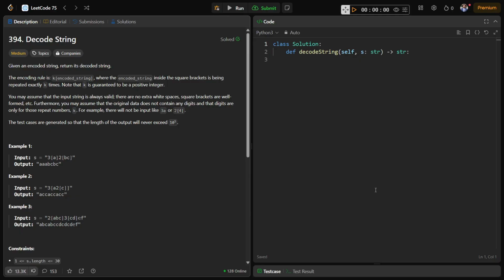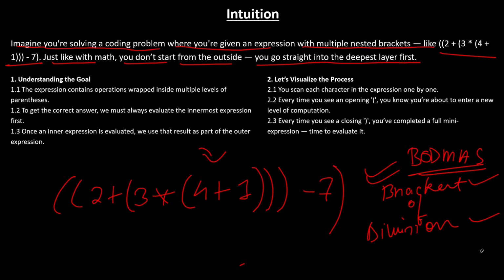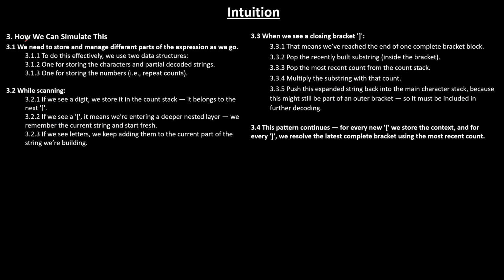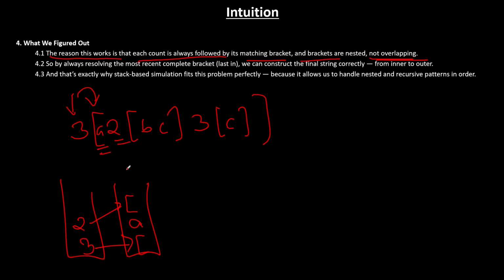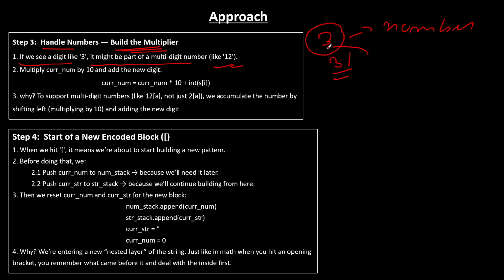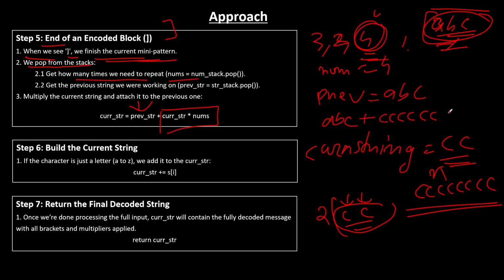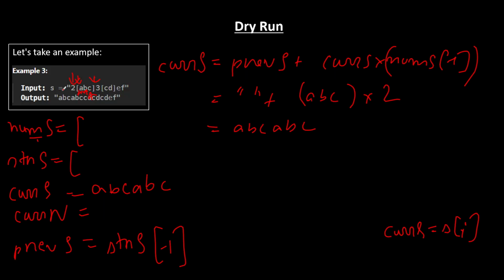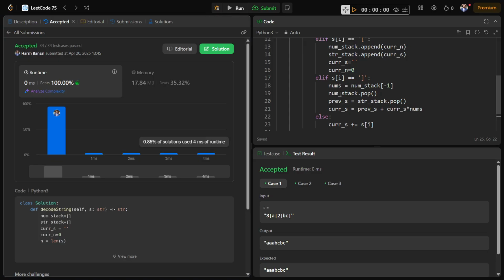26. Leetcode 75 Blind | 394. Decode String | Stack | Python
👨‍🔧Stack Problem

timestamp
1. Start - 00:00
2. Problem Explanation - 00:17
3. I/O Explanation - 02:34
4. Intuition - 04:23
5. Approach - 20:43
6. Code - 30:40
7. Dry Run - 32:04
8. Leetcode Solution - 37:40
9. End - 40:31